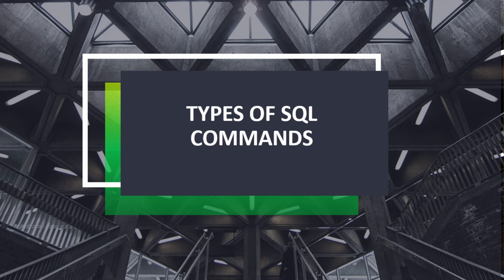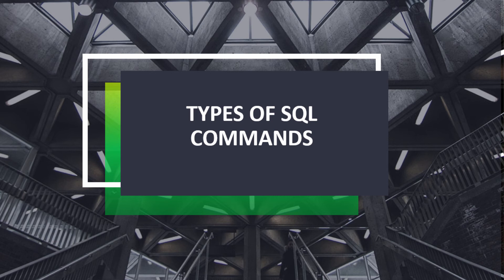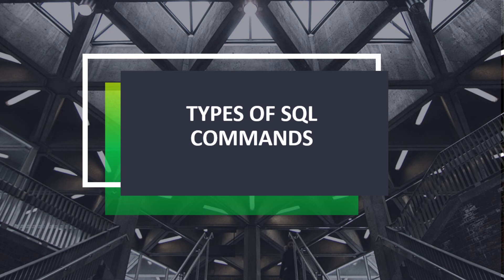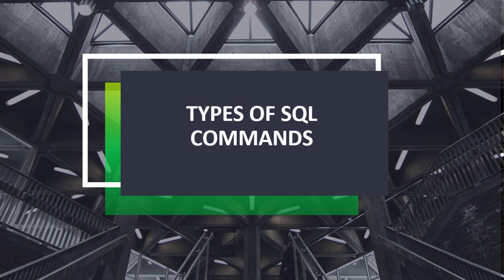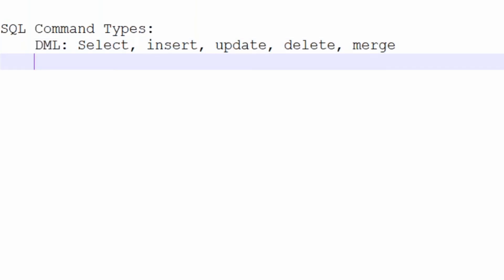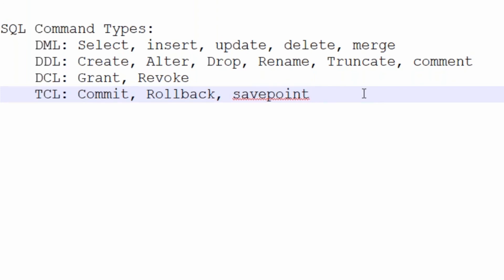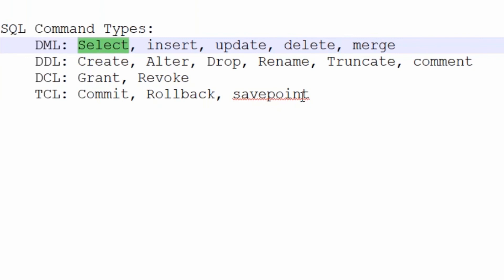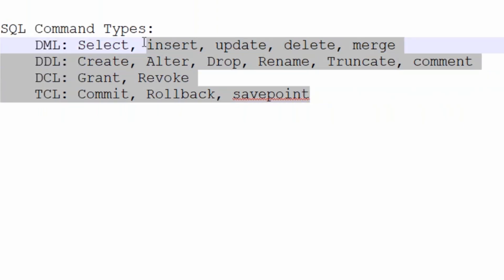Types of SQL commands | Oracle SQL fundamentals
SQL Categorizes its commands on the basis of functionalities performed by them. There are five types of SQL Commands which can be classified as
-- DDL(Data Definition Language)
-- DML(Data Manipulation Language)
-- DQL(Data Query Language)
-- DCL(Data Control Language)
-- TCL(Transaction Control Language)